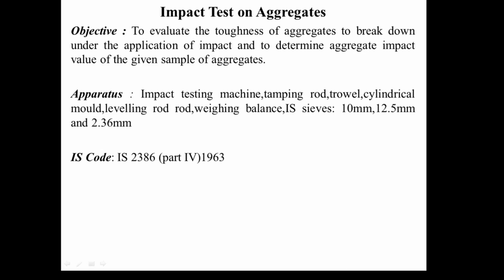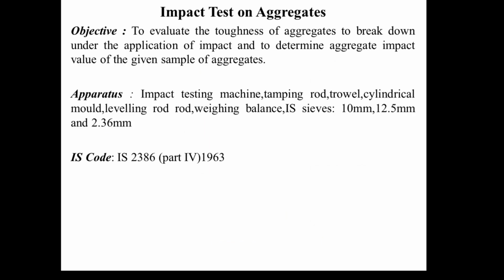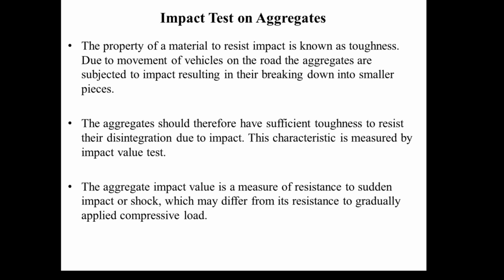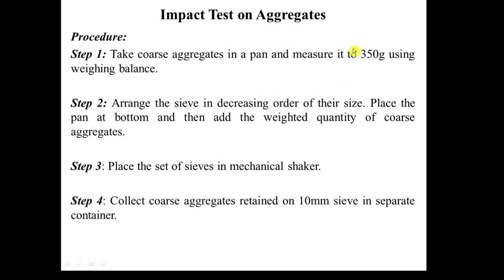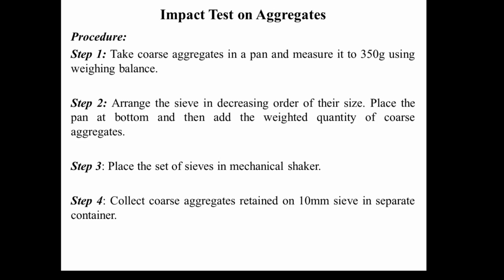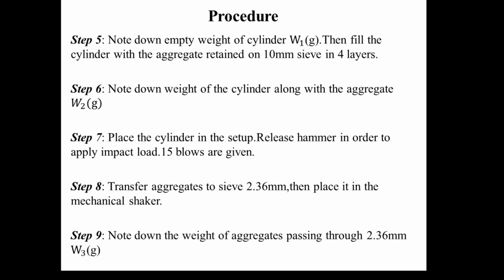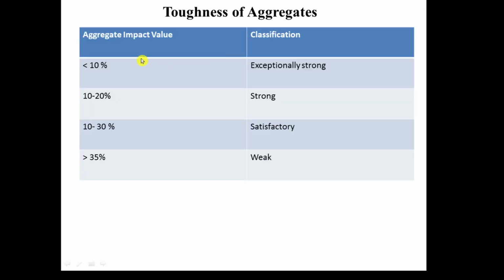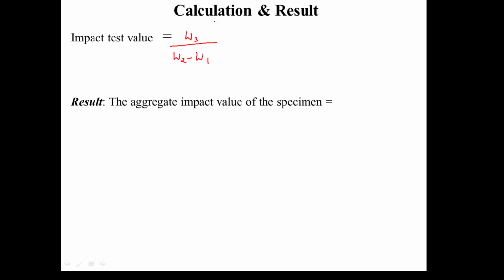Aggregate Impact Test